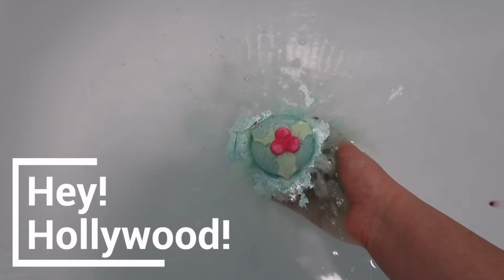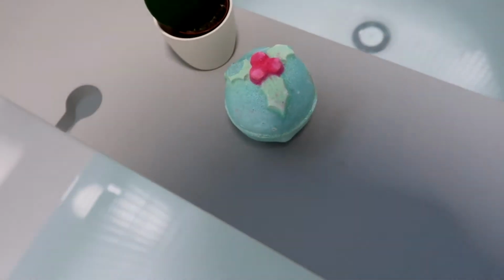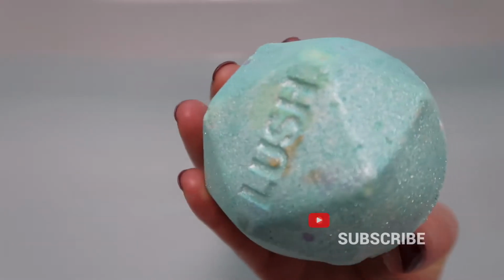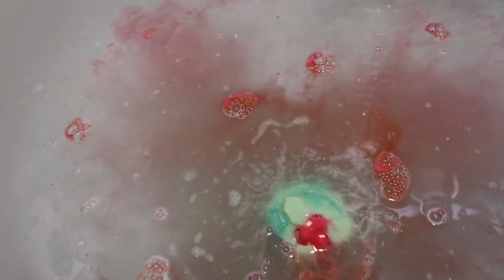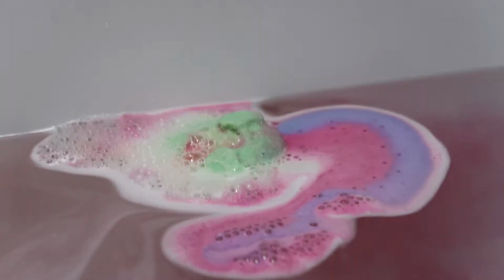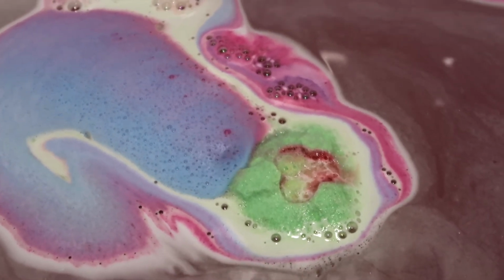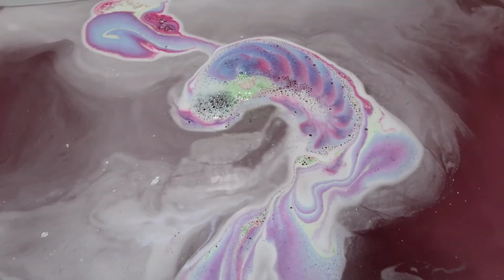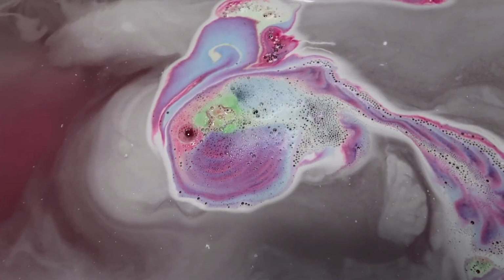Hey! Hollywood! | LUSH COSMETICS | Bath Bomb Demo & Review | Underwater Camera! Christmas Bath Bomb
If you enjoyed this video and would like to support me you can

This is the Hey! Hollywood Bath Bomb from Lush Cosmetics! It is part of the Christmas bath bomb range

► Follow Me On The Sims 4 Gallery: xSlayerRose